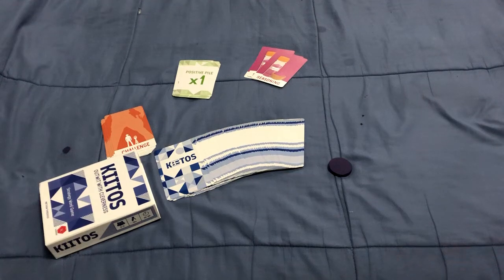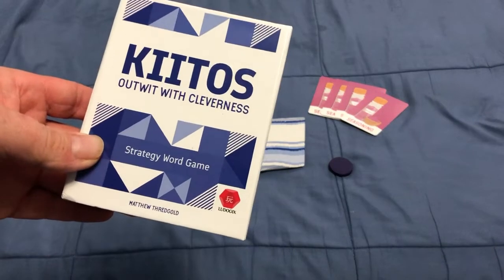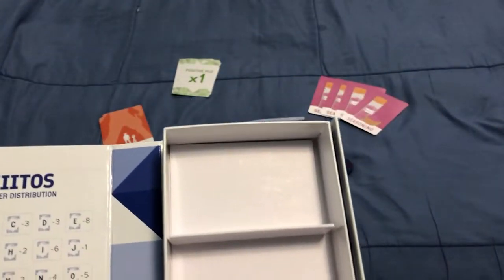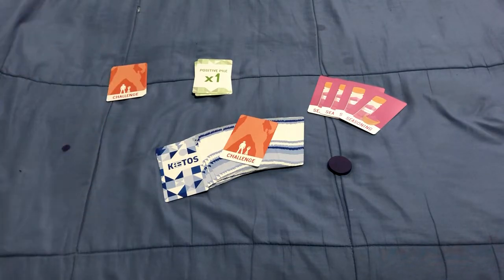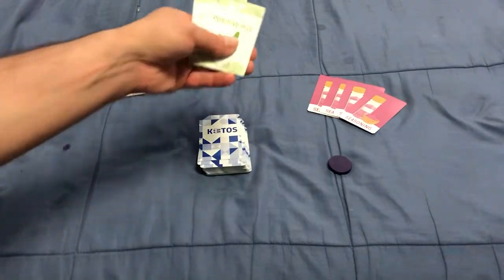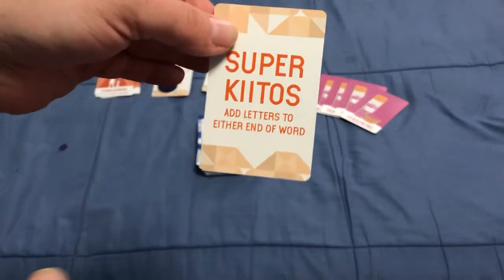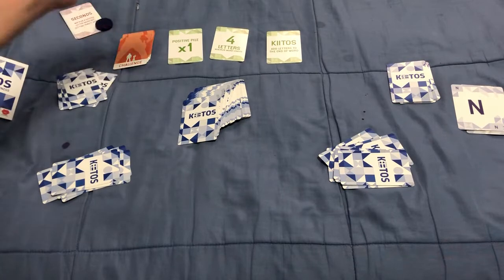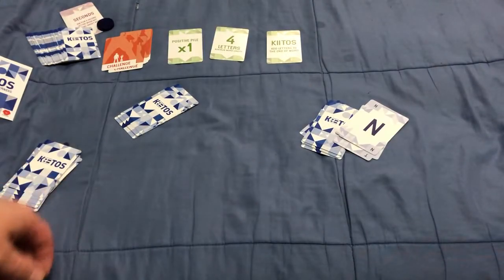Kiitos How To Play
Pretty cool game imo. It's my birthday and I wanted to say kiitos to all my subs!

Want to send me something? Here is my PO address:
Victor Miranda
Canada